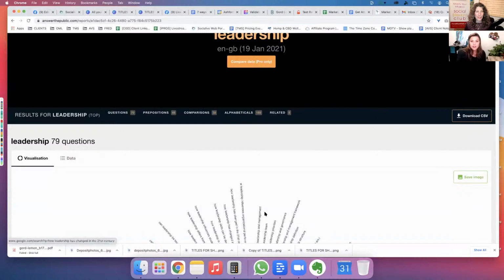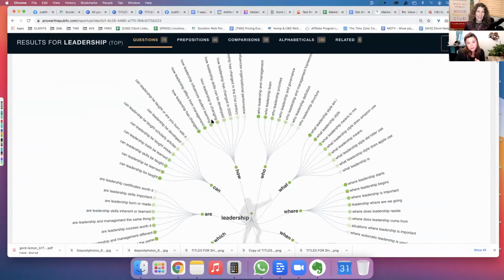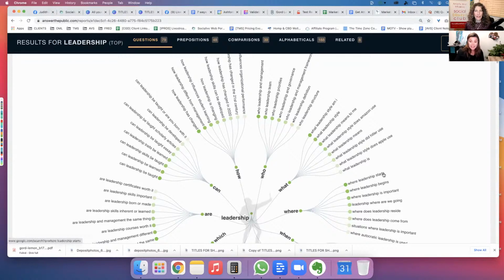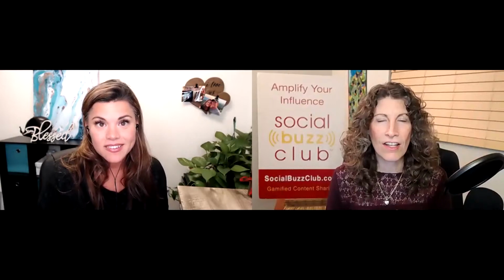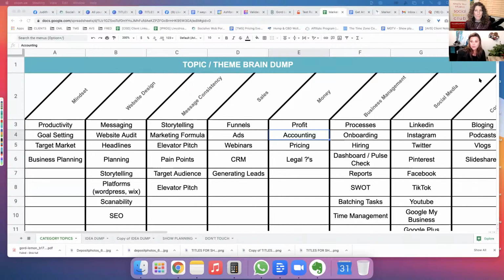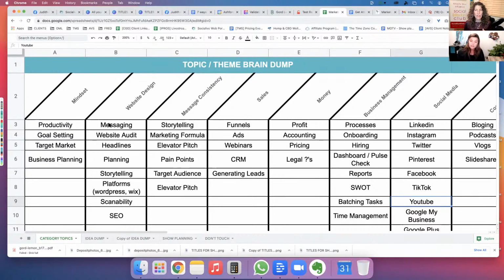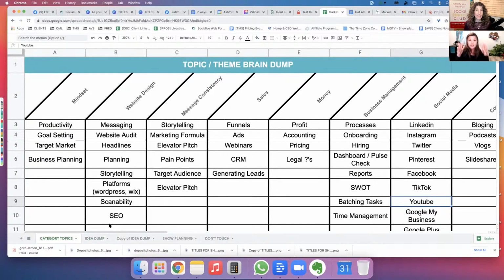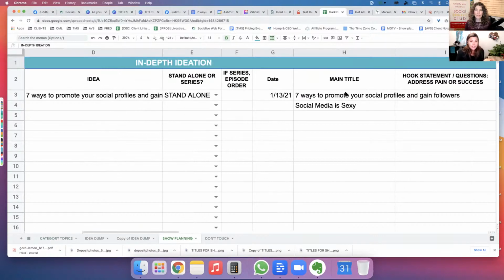Tips Tuesday - Engaging Content Strategies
Great content attracts readers. So what makes great content that will make people keep coming back and take action to engage with your brand online and ultimately buy from your brand or hire you. This applies to blogs, articles, livestreams, podcasts, interviews and videos.

To ensure your are attracting your audience to your content, you must have certain key elements in place. We’re revealing exactly what you need in this episode.

Want an evaluation of your current content or discuss a content strategy with you, let’s talk